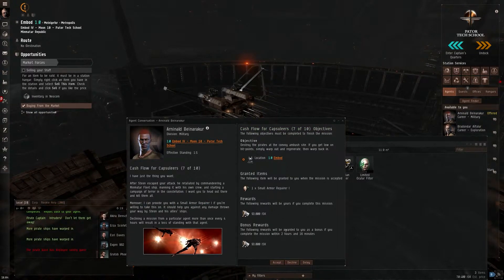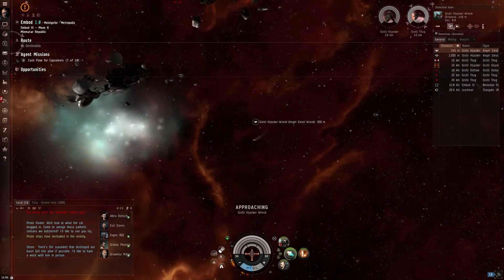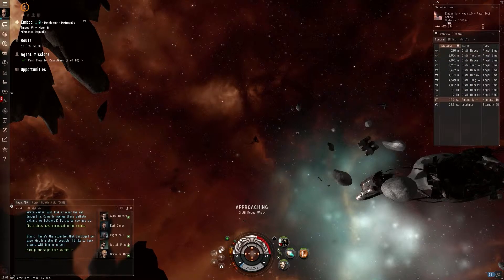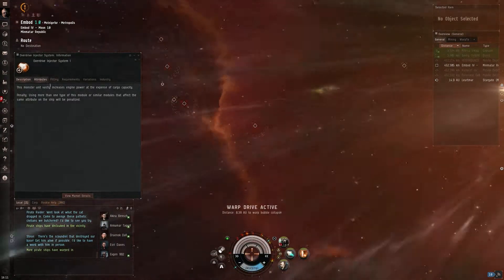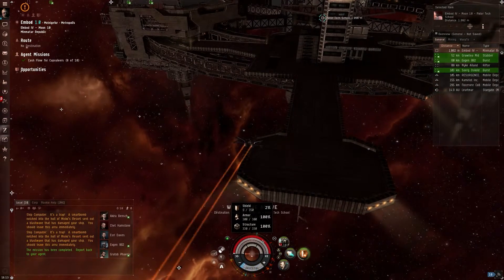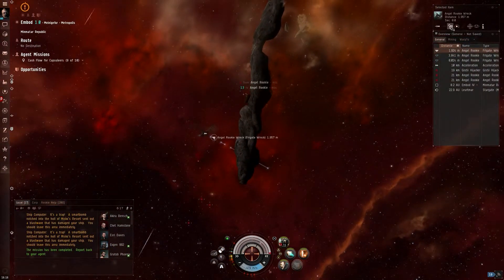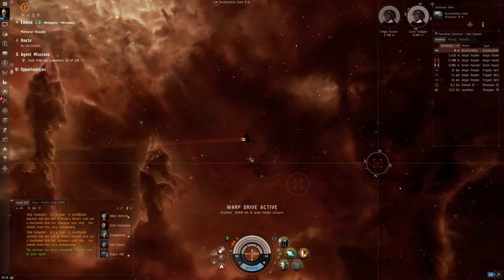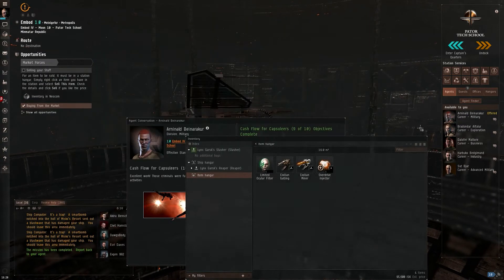Eve Online - Military Career Chain - Part 3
Join me